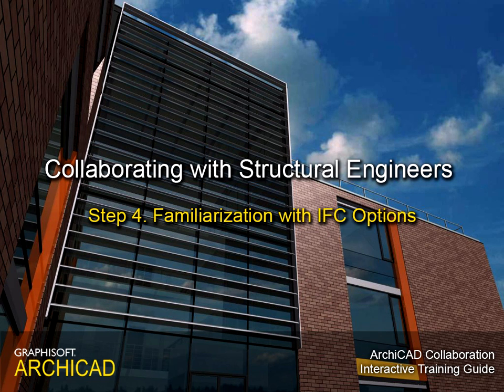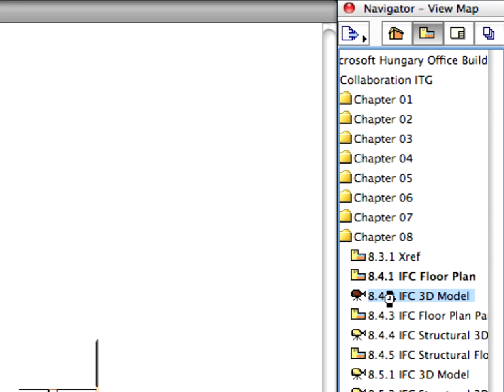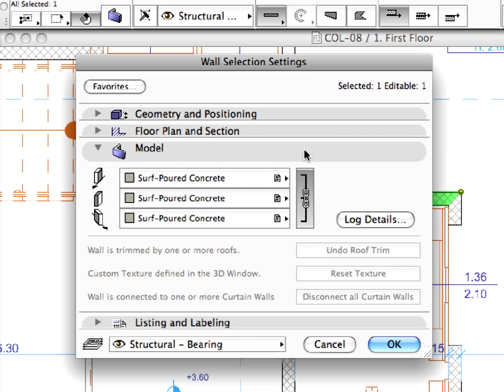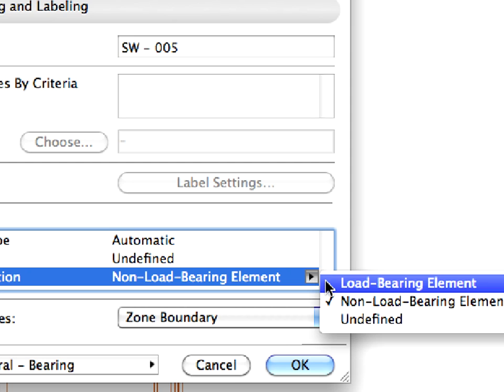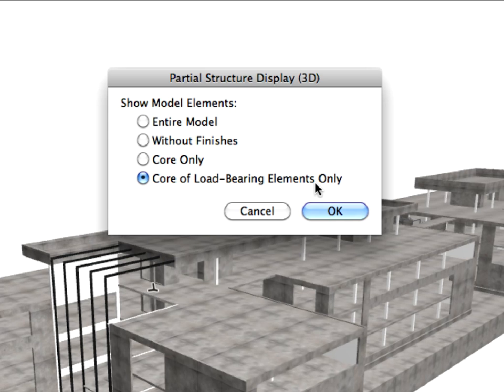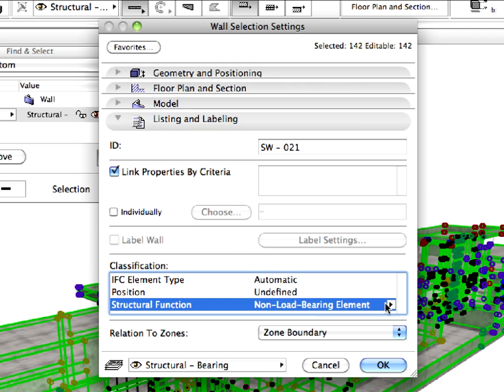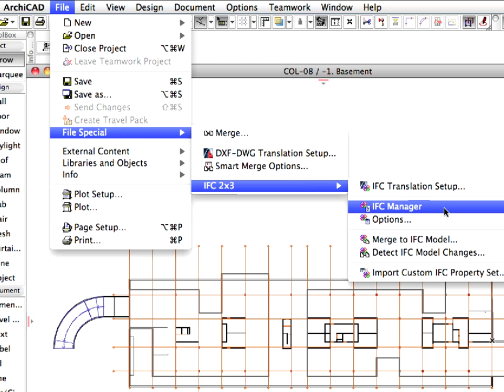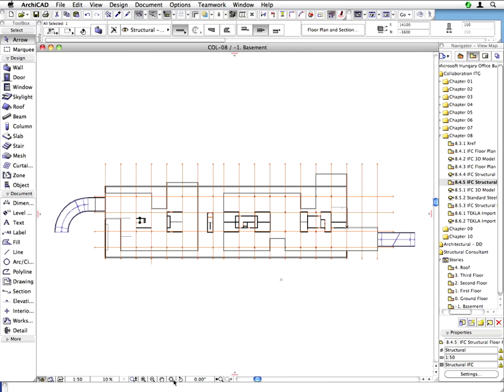ArchiCAD Collaboration Tutorial Part 2 INT - 8-4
In this movie: Collaborating with Structural engineers - Getting familiar with IFC options